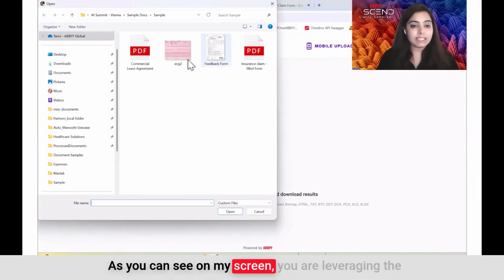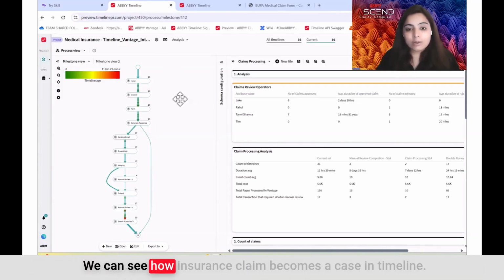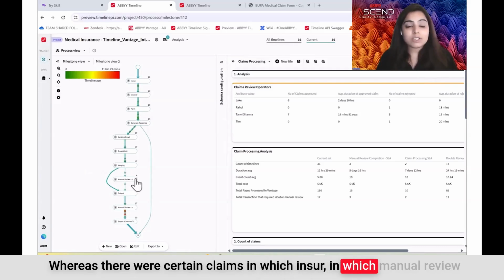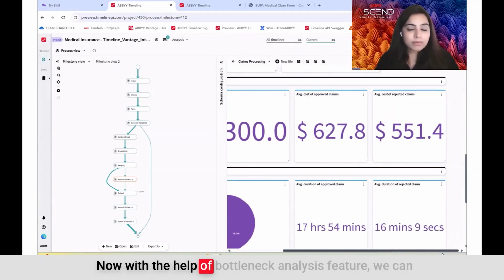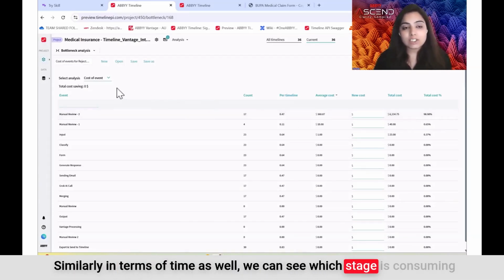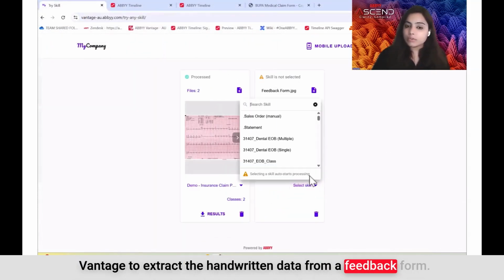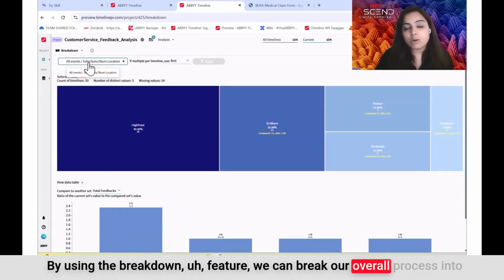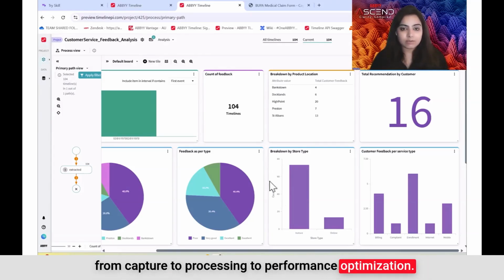How to use Process Intelligence to optimize and expand Intelligent Document Processing (IDP)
In this demo Tanvi Sharma, Partner Innovation and Enablement Consultant at ABBYY, demonstrates how the performance of Intelligent Document Processing (IDP) can be analyzed by Process Analytics for IDP module to empower organizations with operational intelligence through advanced, actionable insights that drive continuous optimization and transparency.

This demonstration was unveiled during Ascend 2025.1, part of our flagship launch event series designed to showcase how ABBYY's latest innovations in AI and automation can directly benefit your business. Every edition of Ascend introduces new product capabilities and practical strategies to optimize your processes and drive greater success.

Watch the full one-hour session of Ascend 2025.1 on demand

To learn more about ABBYY Process AI, we invite you to explore our

Do you want to enhance your technical expertise with ABBYY products and solutions? On ABBYY University, you can access free training and certification options

For questions, please visit the ABBYY Help Center where you can find product release updates, project setup and document definition resources, community discussions, and contact ABBYY Support